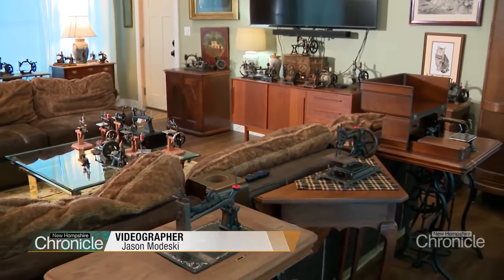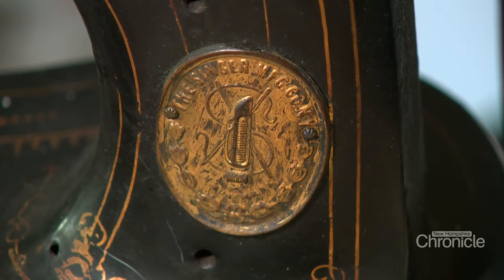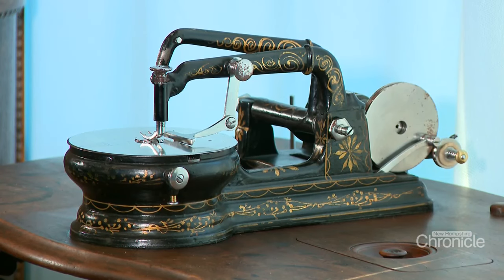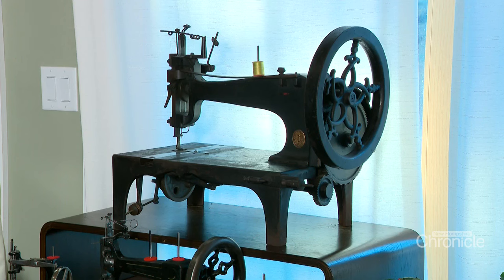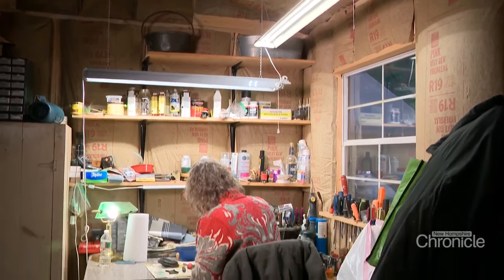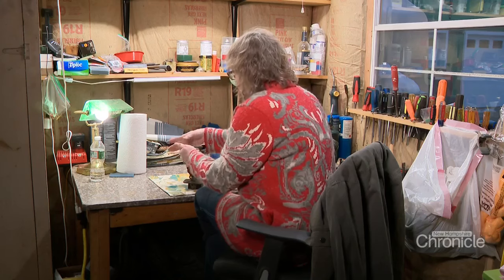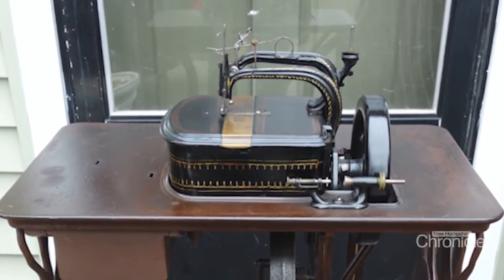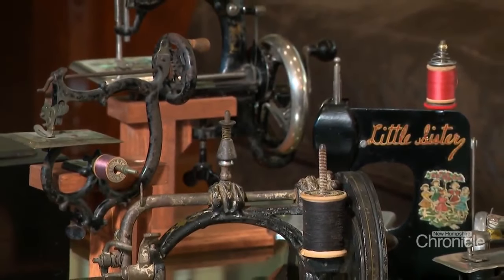Friday, March 1st: Vintage Sewing Machines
A collector who stitches together the fabric of history